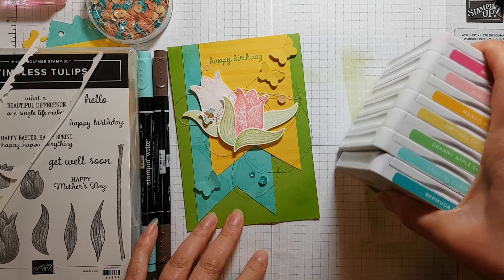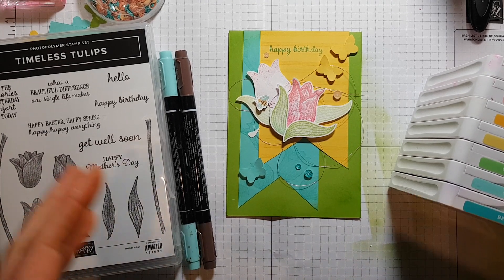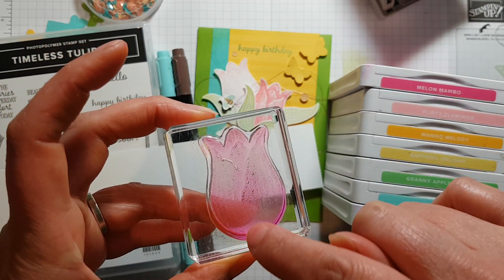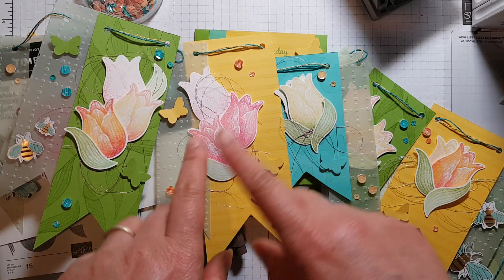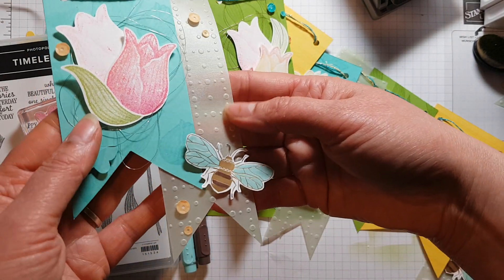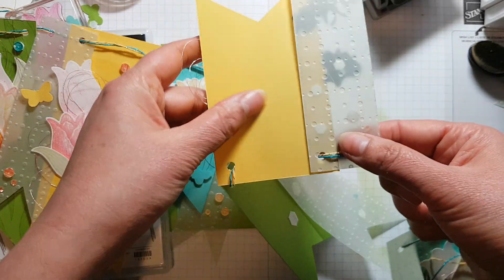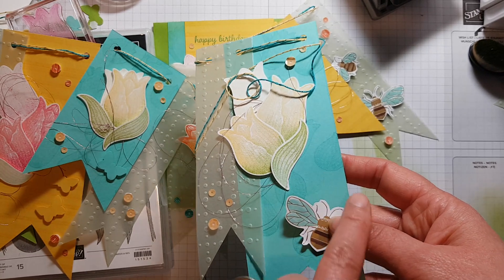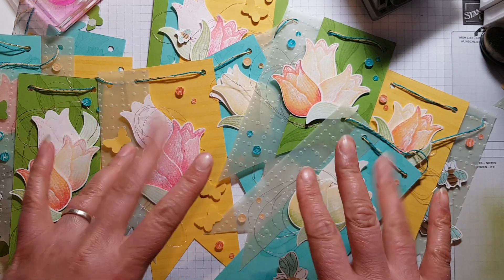{Stamping Sunday Blog Hop - Mini and Annual Catalogue} Timeless Tulips Bunting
S I G N U P J O I N For free products and discounts on further purchases